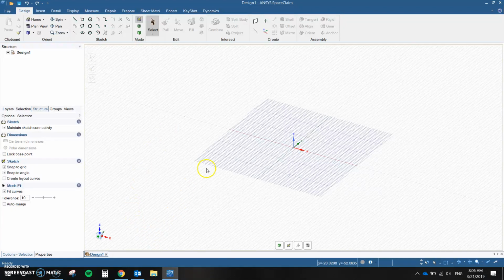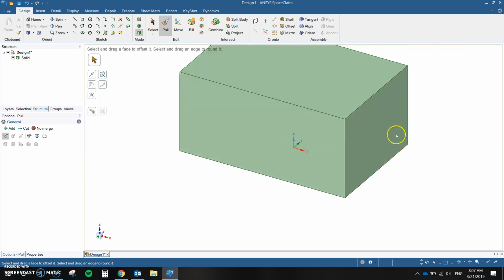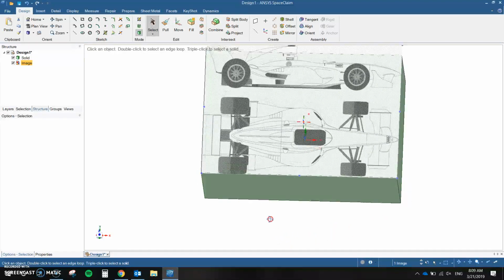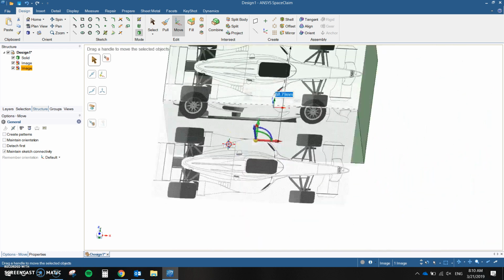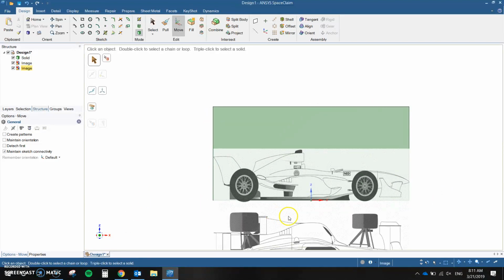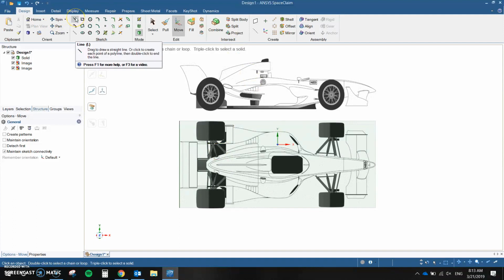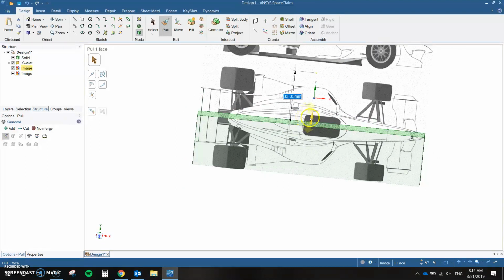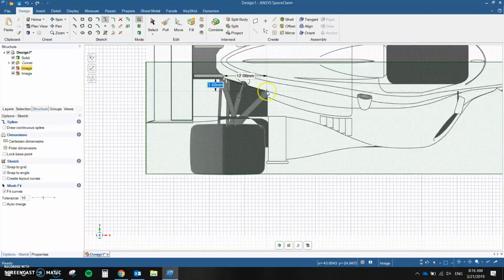step1:model stup & sketch